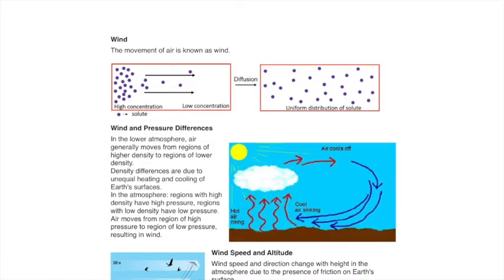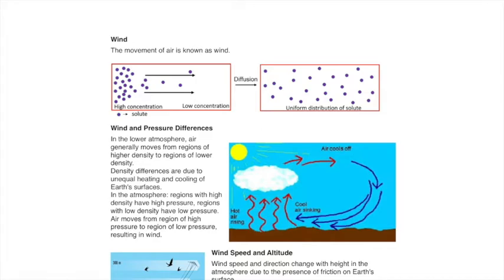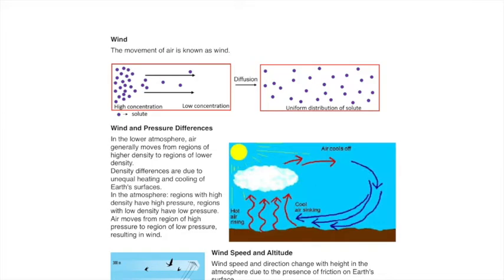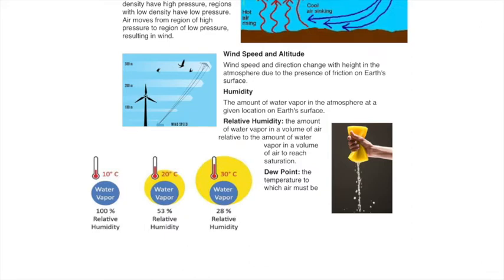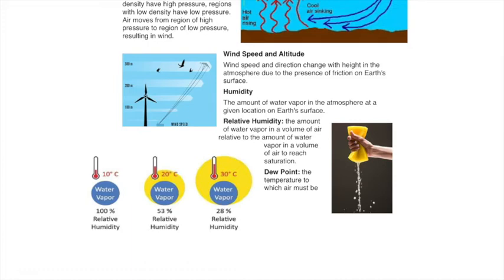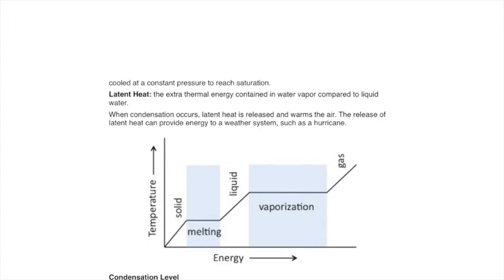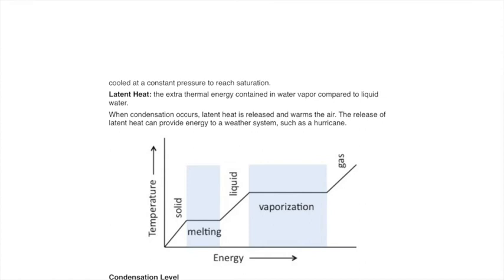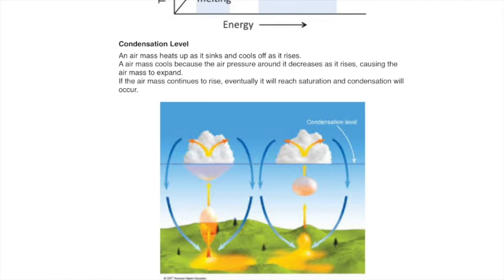11.2 part 2 Properties of the Atmosphere